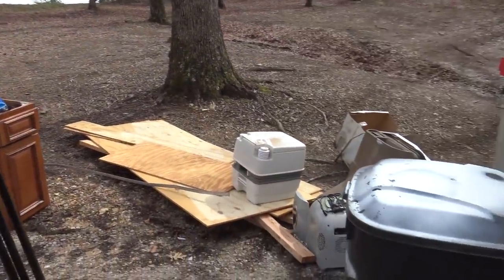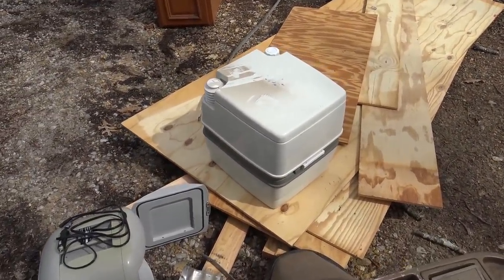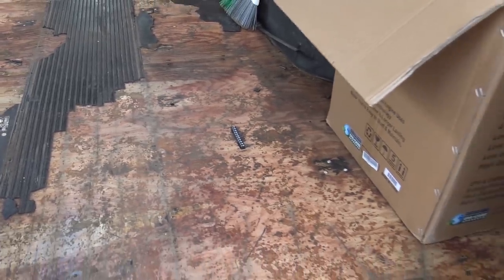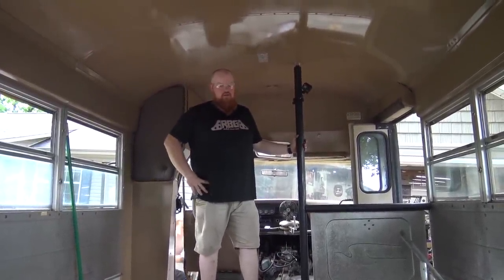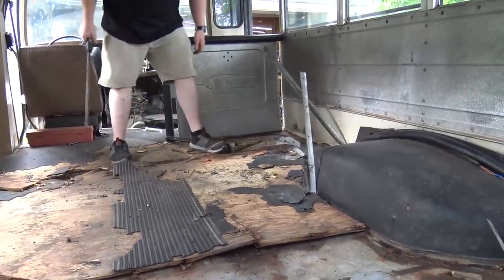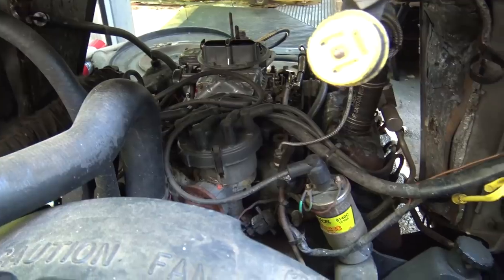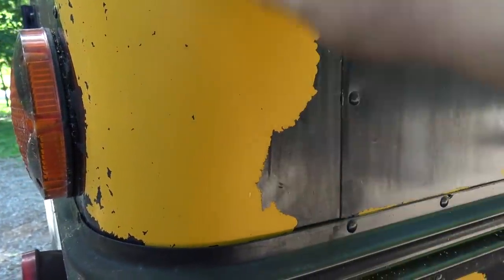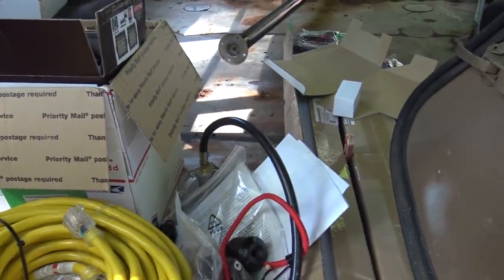Short Bus RV Conversion Ep3 - Cleaning & Demolition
Today we start tearing out the insides of the Short Bus RV and use our DuroMax 3,100psi pressure washer to clean the mold off the body!!!

DuroMax Generators, Pressure Washers, & Engines Use 20% code RBG on ALL DuroMax products